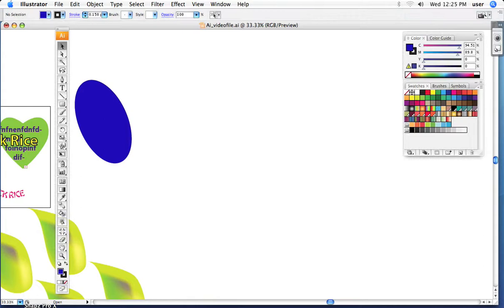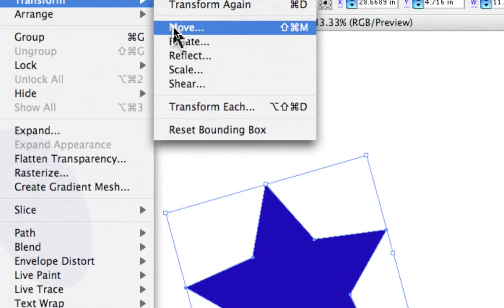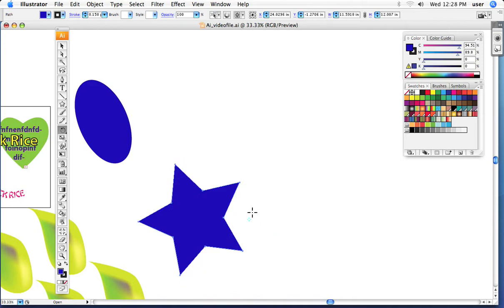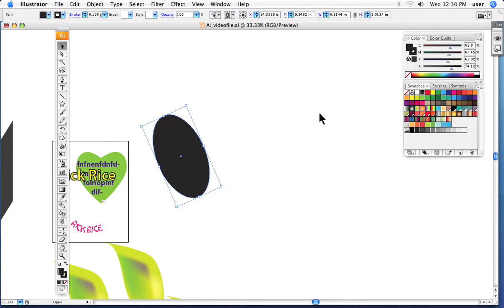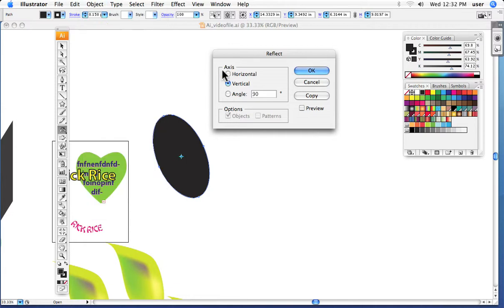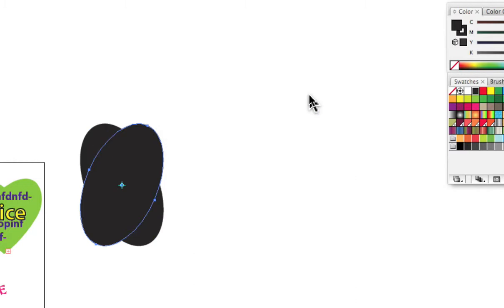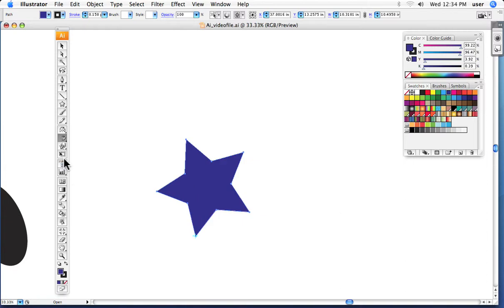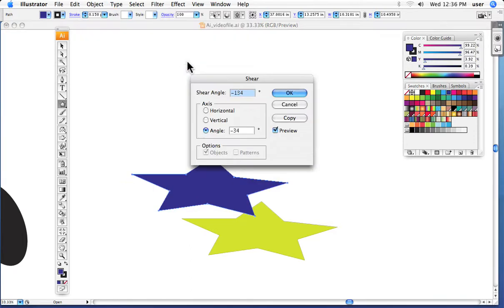Adobe Illustrator 16: Transform Tools